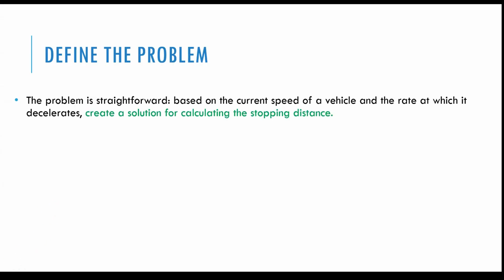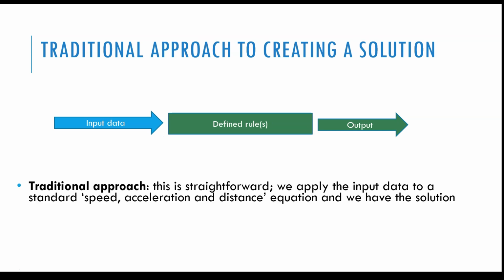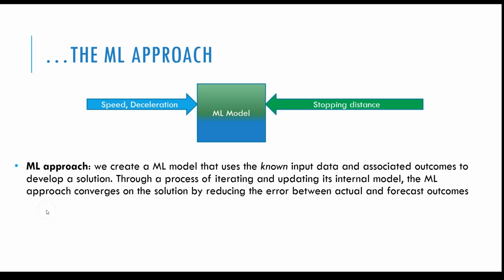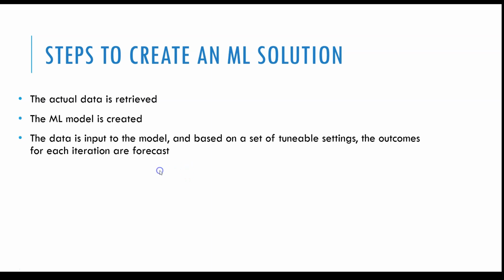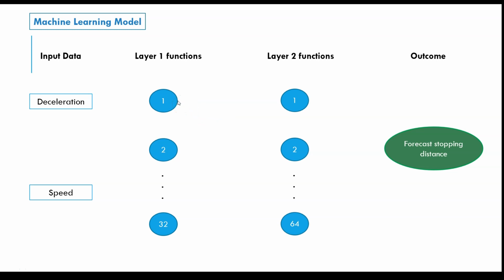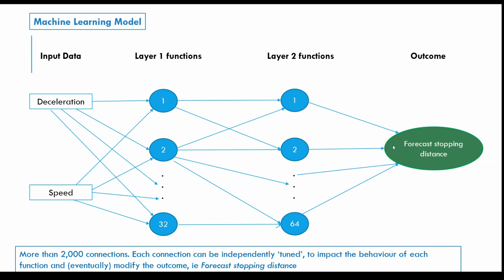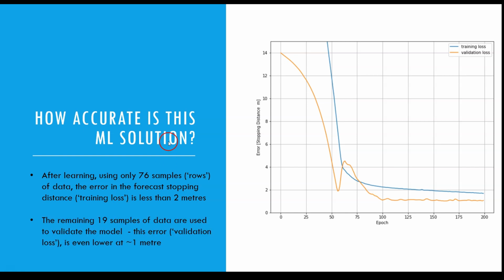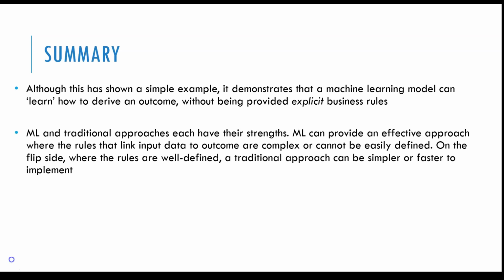Comparing Machine Learning and Traditional approaches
Makes a high-level comparison between traditional and Machine Learning approaches to solving a problem. Also covers key advantages and disadvantages of the Machine Learning approach.